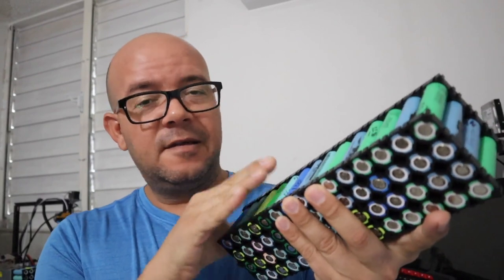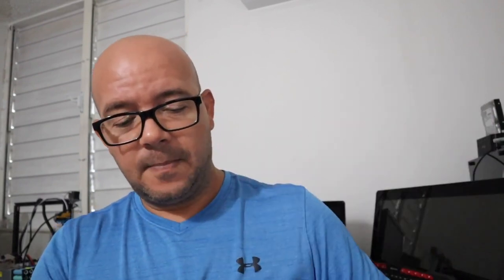Javier Camacho News and Channel Update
In this video, Javier Camacho is sharing some News and Updates for his YouTube Channel.